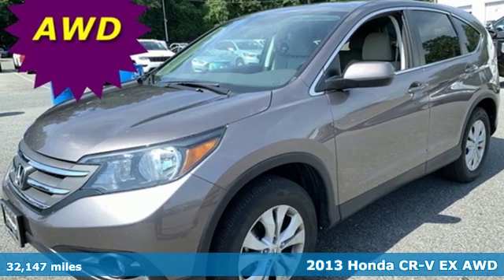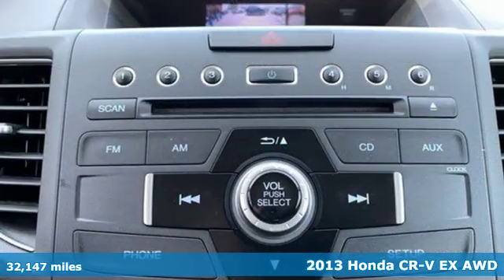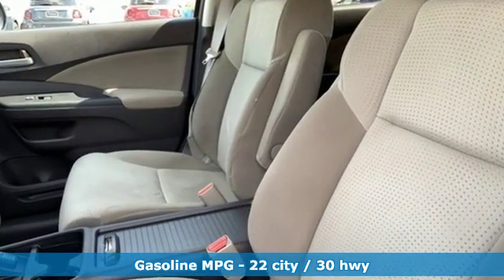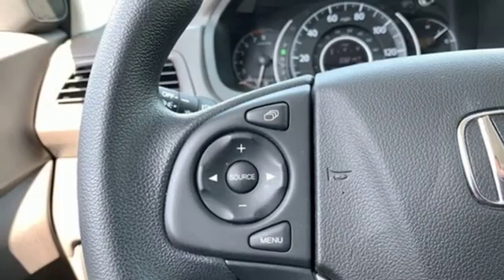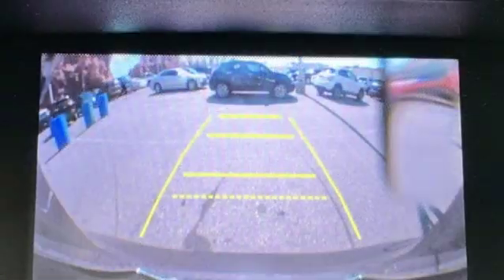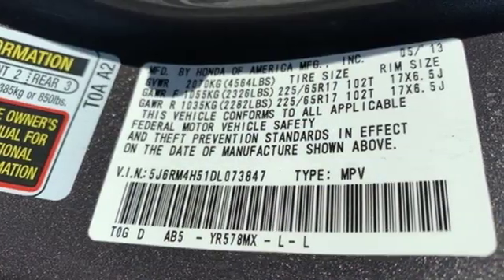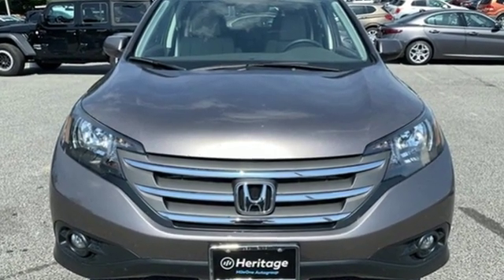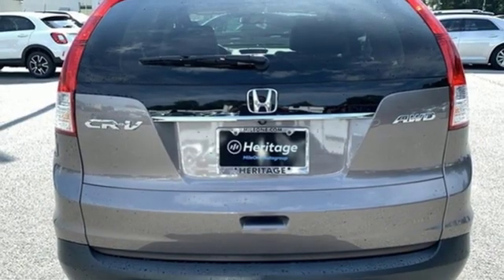2013 Honda CR-V Baltimore MD Owings Mills, MD AU073847 - SOLD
Year: 2013
Make: Honda
Model: CR-V
Trim: EX
Engine: 2.4L I4 DOHC 16V i-VTEC
Transmission: 5-Speed Automatic
Color: Silver
Interior: Black
Mileage: 32147
Stock #: AU073847
VIN: 5J6RM4H51DL073847
** LOW LOW MILES ** POWER SUNROOF ** ALL WHEEL DRIVE ** CLEAN, ONE OWNER CARFAX ** ALLOY WHEELS ** CD STEREO ** Steering Wheel Audio Controls, Clean Cloth Seating,Air Conditioning, Power Amenities and Side Air Bags. 12 Month/12,000 Mile Warranty. *Your additional costs are sales tax, tag and title fees for the state in which the vehicle will be registered, any dealer-installed options (if applicable) and a $299 dealer processing fee (not required by law). Prices are subject to change, and prior sales are excluded from these offers. While every reasonable effort is made to ensure the accuracy of this information, we are not responsible for any errors or omissions contained on these pages. Please verify any information in question with the dealer.

Address:
11234 Reisterstown Road